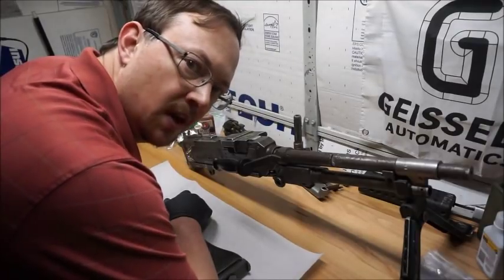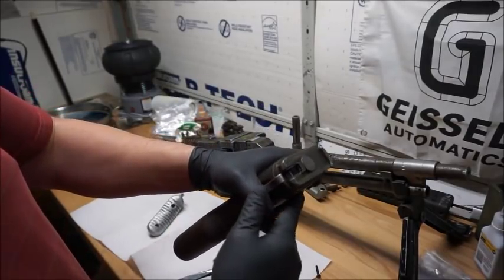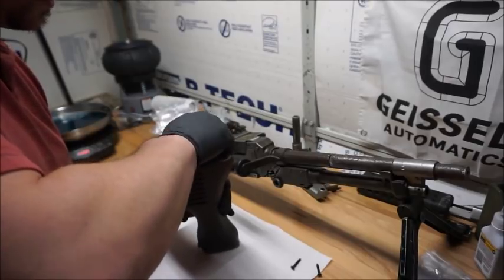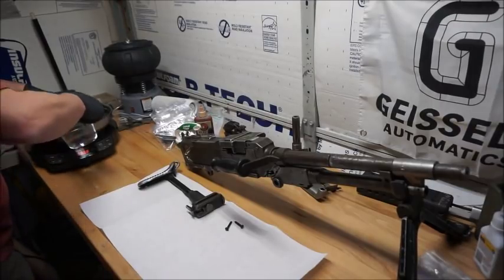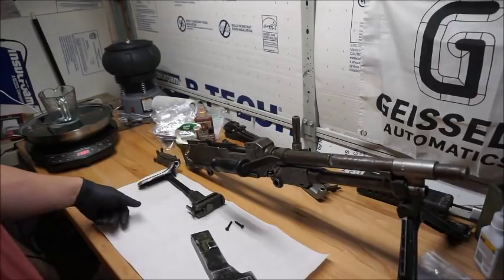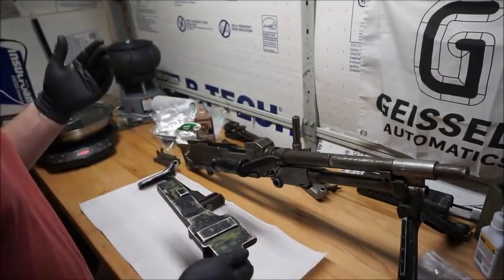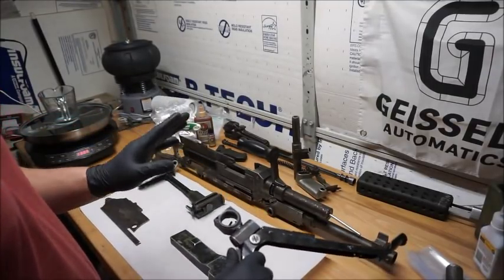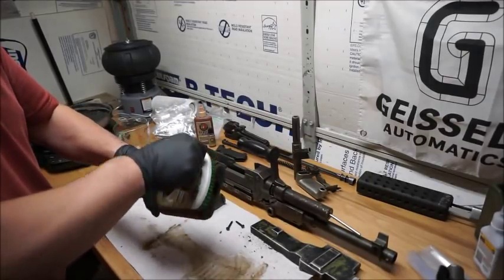Cleaning up the MAG 58 stock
A video showing the cleaning up of the stock and talking about some progress made on the restoration since the last build.  Also, some interesting information about the provenance of this particular weapon.